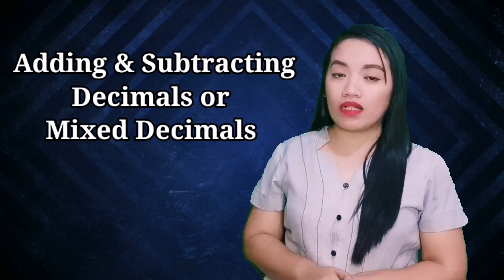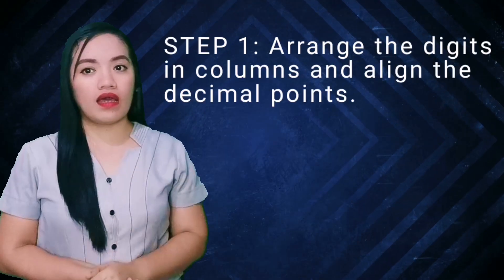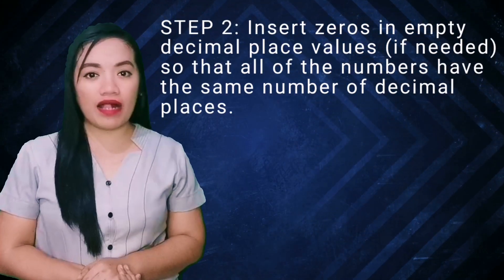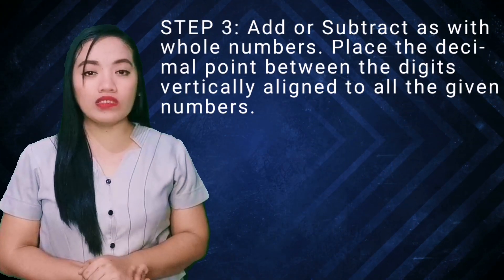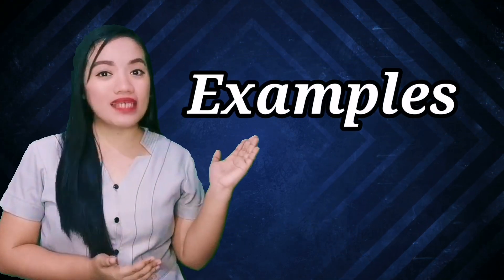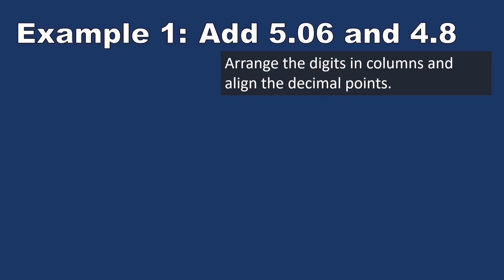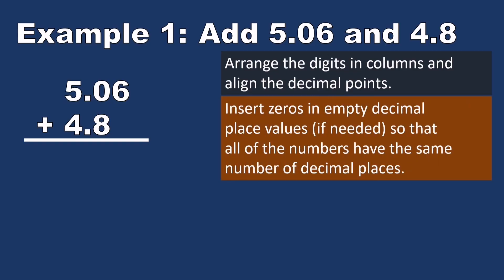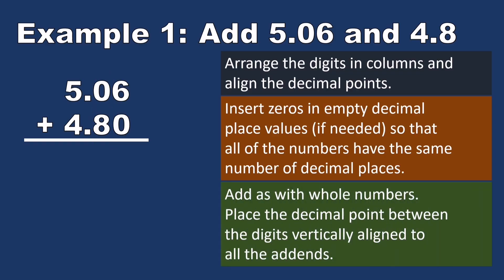Adding and Subtracting Decimals and Mixed Decimals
In this video you will learn how to add and subtract decimals and mixed decimals by following some steps. Review on place value was also included.